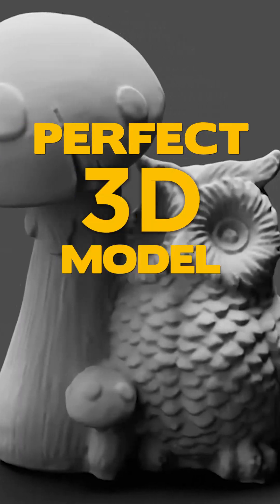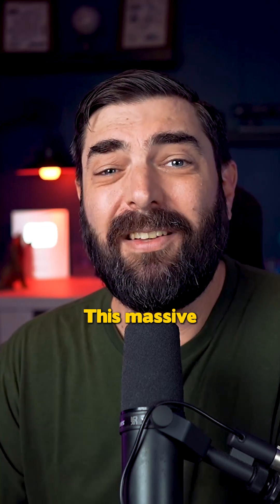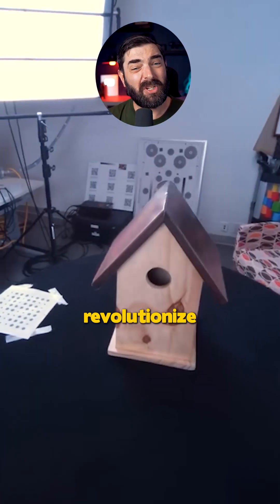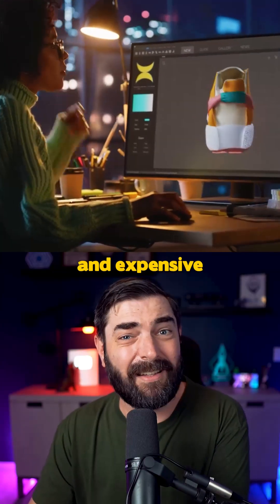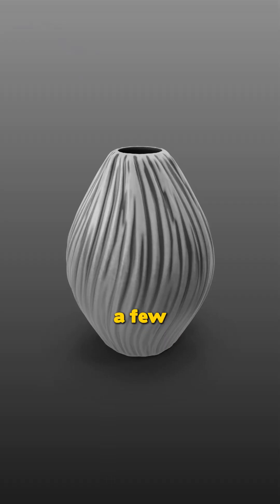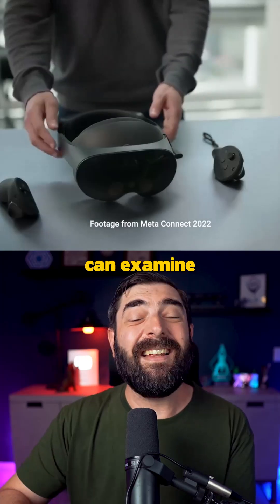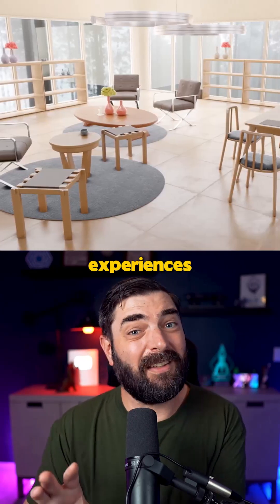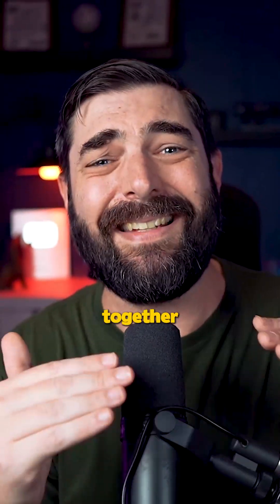Meta's AI Creates Perfect 3D Models in Seconds!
Meta's Digital Twins will make it so anyone can create 3D objects of their products.